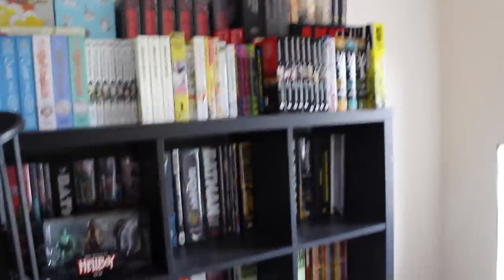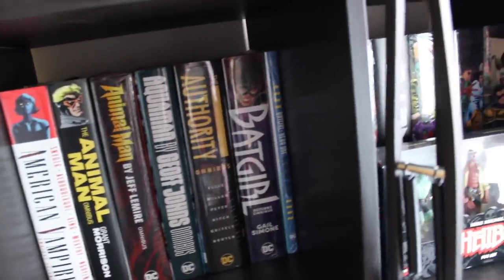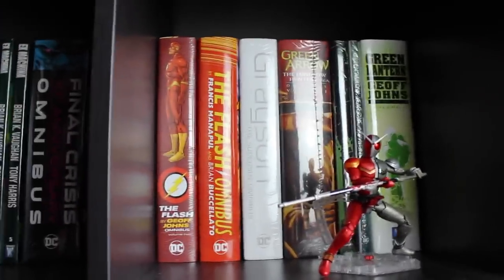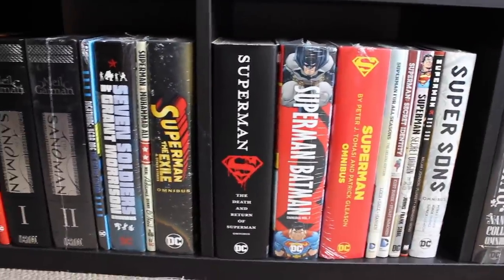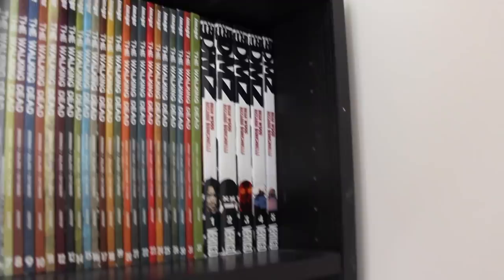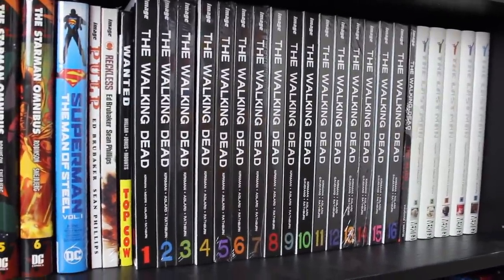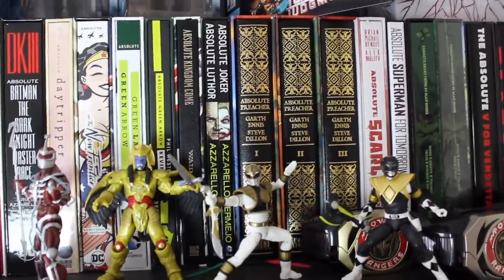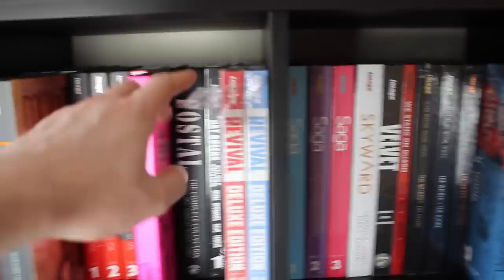My Comic Room/ Omnibus Collection Tour! (2021) | The DoggPoundd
Here's a Tour of my comic and graphic novel collection. A lot's changed since last year, so come take a look at all of my omnibus, absolute editions, deluxe editions, oversized hardcovers, compendiums, and even the manga that is definitely not mine!

I've been collecting for over ten years, so hopefully there's something in here you'll enjoy and this is just what it looks like in 2021. With all the new omnibus and collected editions that are being released, who knows what it might look like in 2022!

🐶🐶Looking to buy some books? Try Organic Priced Books! Great prices, fast and safe shipping, and save $2 off your order with code 'WOOFWOOF' 🐶🐶

"You'll get your content, when you fix this damn door!", nah seriously though, tipping is a great way to help the channel, you don't have to have Bruce Wayne money to do it:

I hope you enjoy this video, hopefully it helps some of you harpoon some whales!

Want to know how to build your comic collection without spending too much money?

Got a question? Post it on the Facebook wall or Instagram!

Watch this video for: comic room, comic collection, manga collection, omnibus collection graphic novel collection